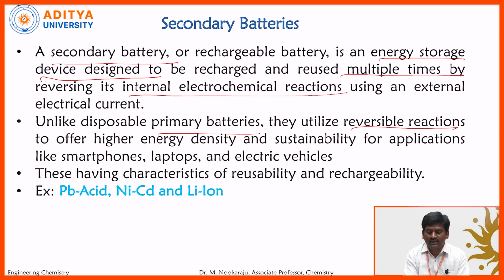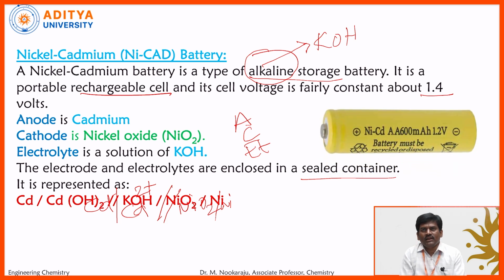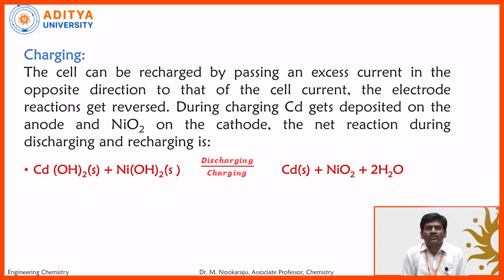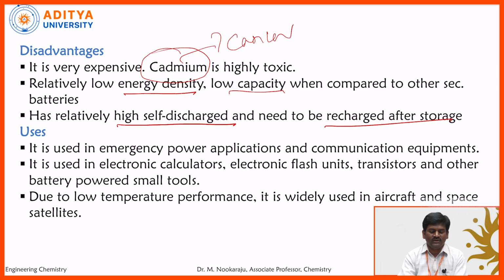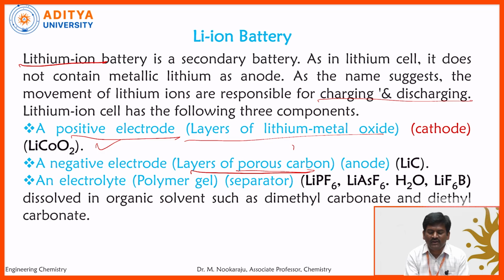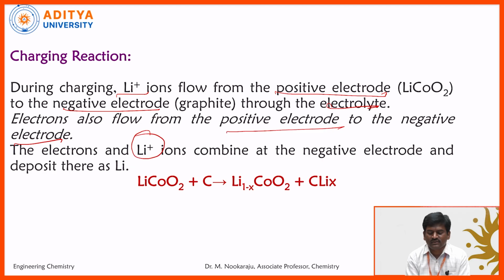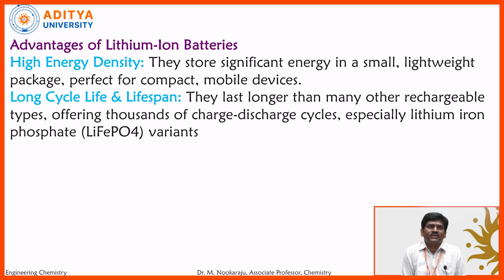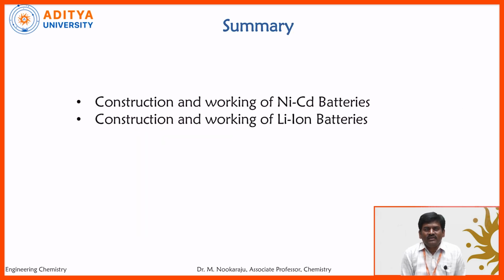Lecture - 5 | Secondary Batteries | Dr.M.Nookaraju | Aditya University - Surampalem